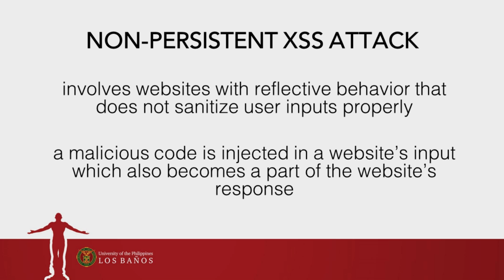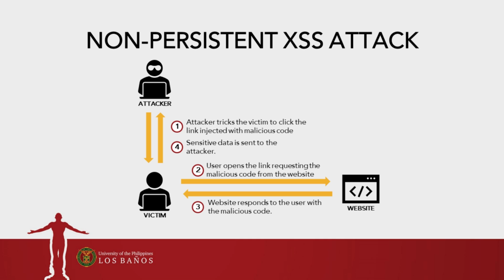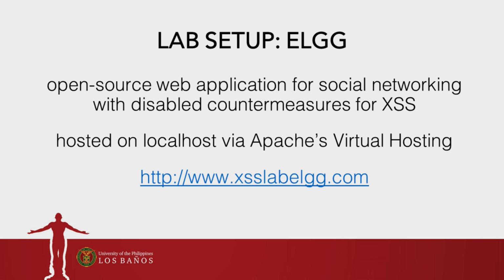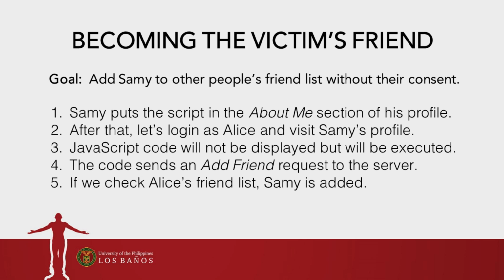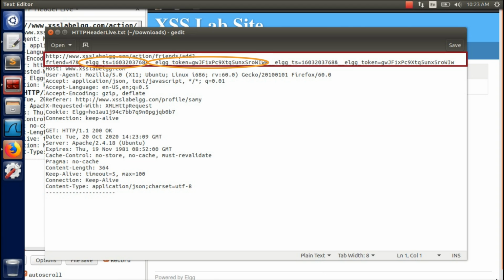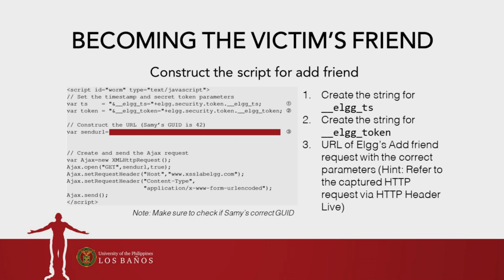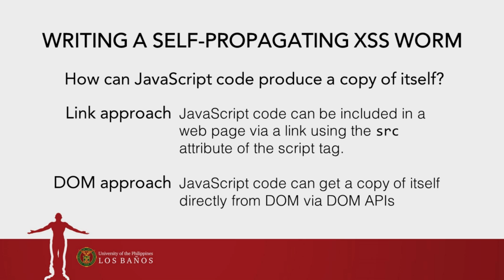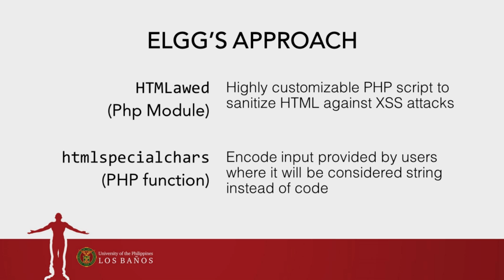07 Cross-site Scripting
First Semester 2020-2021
Institute of Computer Science
University of the Philippines Los Banos